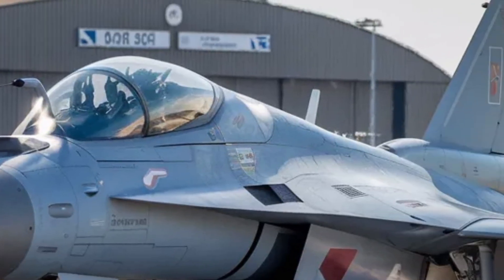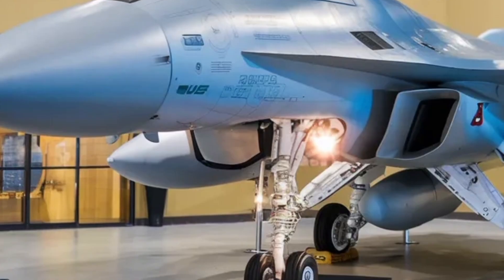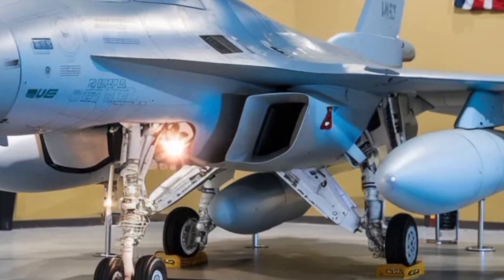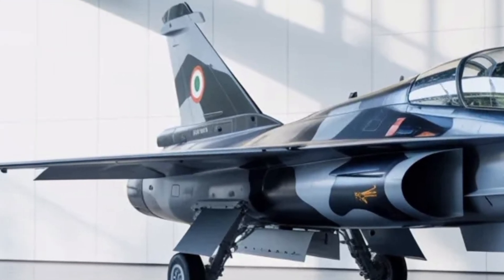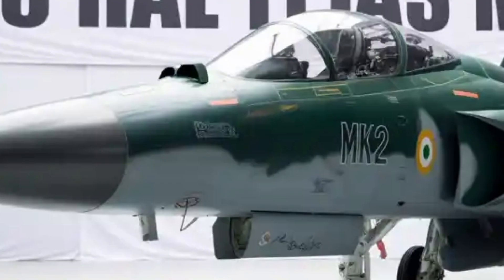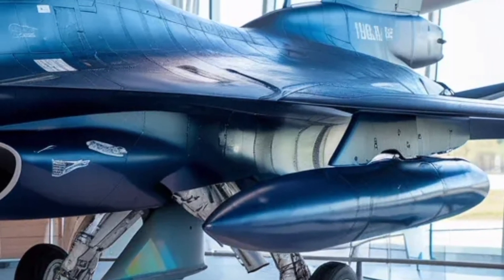HAL Tejas Mk2 (2025) – India’s Next Generation Fighter Jet | Full Review & Explained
Discover everything about the HAL Tejas Mk2 – India’s upcoming 4.5-generation multirole fighter jet set to redefine the nation’s air power. In this in-depth review, we cover its design, key features, specs, engine power, speed, range, avionics, radar, cockpit upgrades, performance insights, development timeline, price expectations, and future impact on the Indian Air Force. Watch till the end to understand why the Tejas Mk2 is seen as a major step forward in India’s journey toward complete defence indigenisation.